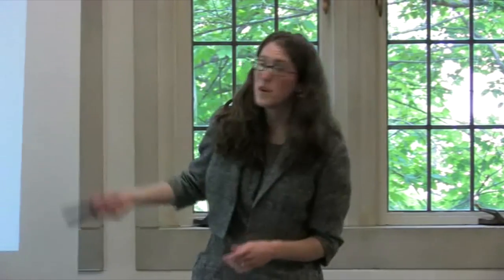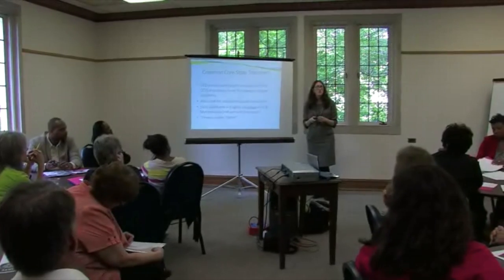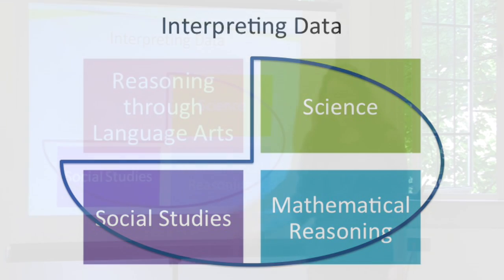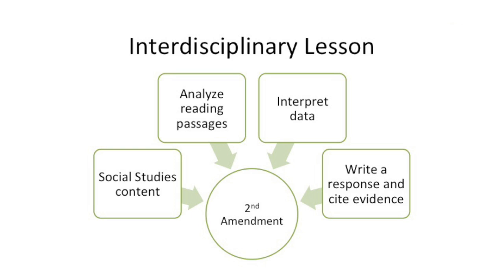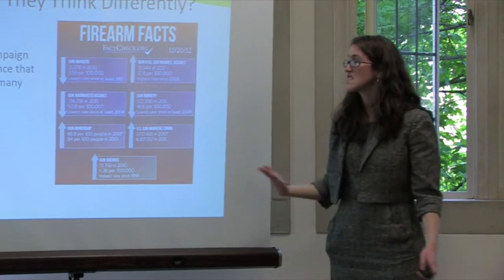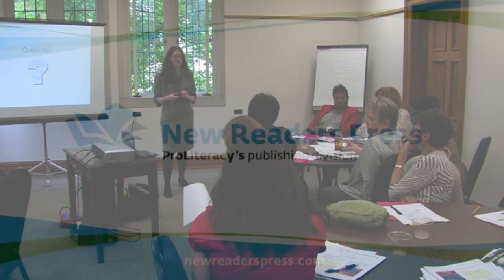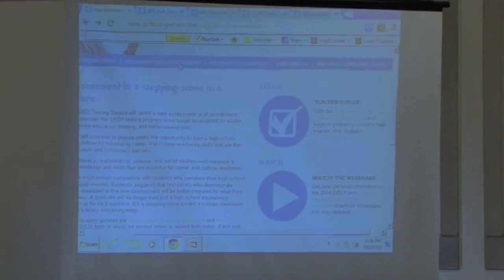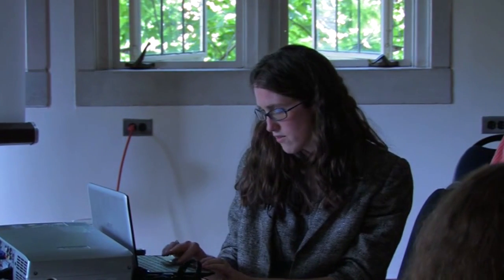Preparing Low Level Learners for the GED Test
Our recent GED test workshop was delivered during the U.S. Conference on Adult Literacy (USCAL) Southeastern Regional to a packed house! The focus of "Preparing Low-Level Learners for the GED Test" is instructors of low-level adult learners, using the book Teaching Adults: A 2014 GED Test Resource as a way to highlight changes to the new GED test. Participants learned how the 2014 GED test, Common Core State Standards, and computer-based testing impacts instruction and curricula for low-level adult learners. Instructors developed an interdisciplinary lesson to prepare low-level learners for 2014 GED test instruction, incorporating techniques to increase motivation with discussion and formative assessment. The workshop was led by Meagen Farrell, author of the book, which is published by New Readers Press, ProLiteracy's publishing division. Visit NewReadersPress.com for more information about the book.